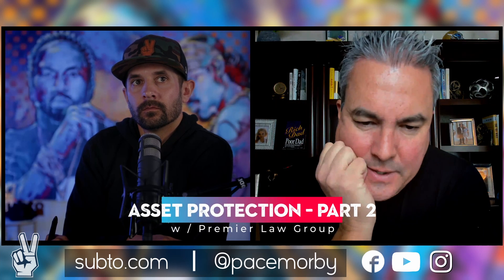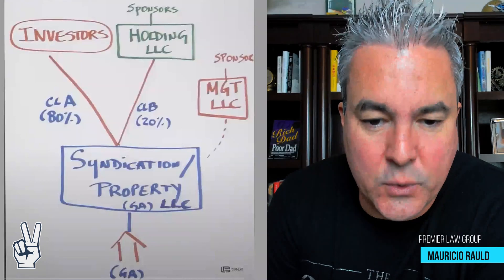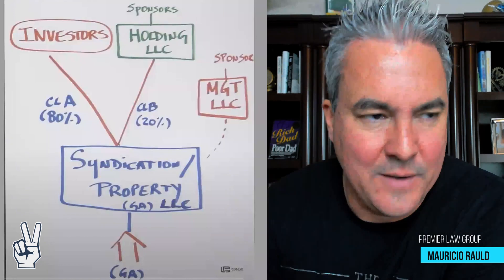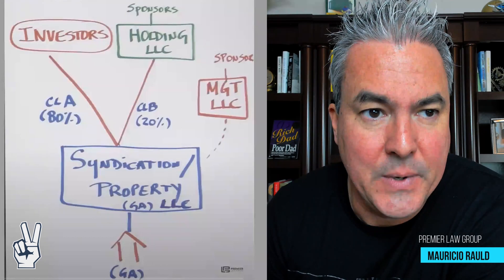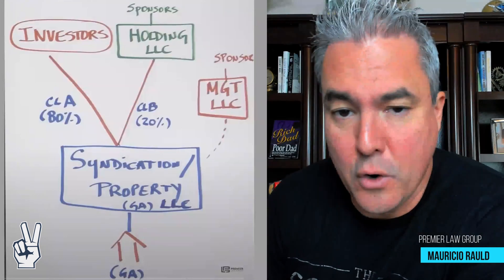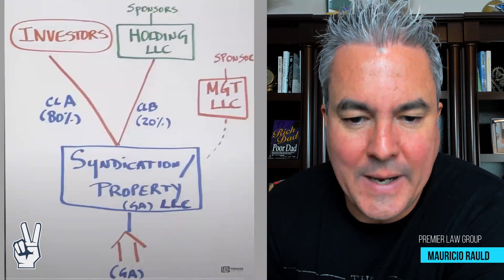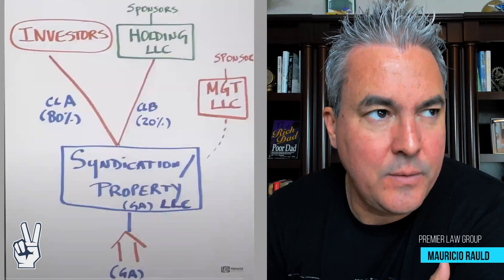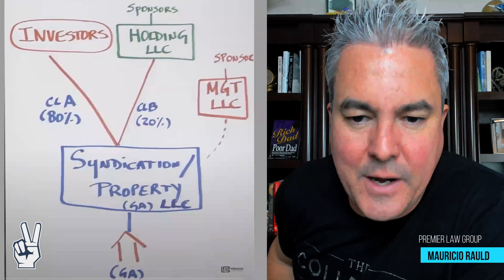Real Estate Syndication Structure Explained with Premier Law Group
Part 2 of the 3 part series. I'm back again talking to Premier Law Group breaking down the basics for syndication structure.

🎥 Curious how to get featured in your own 1-on-1 with Pace?
1. on YouTube and

🔌MORE FREE VALUE 🔌

► Listen To Pace and His Students Share Insider Secrets To Real Estate Investor Success:

► Become a Top Tier Transaction Coordinator and Make Money Doing The Paperwork For Real Estate Transactions: